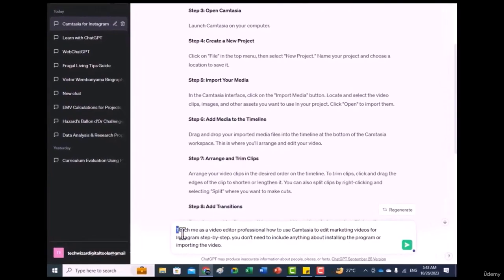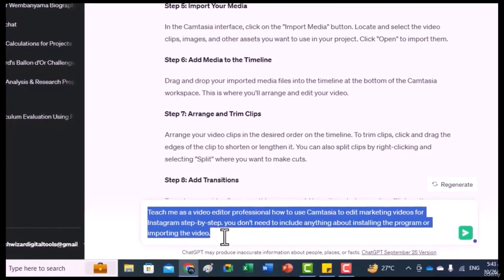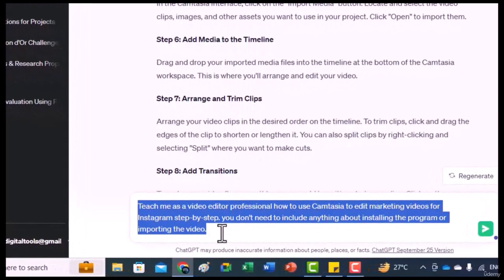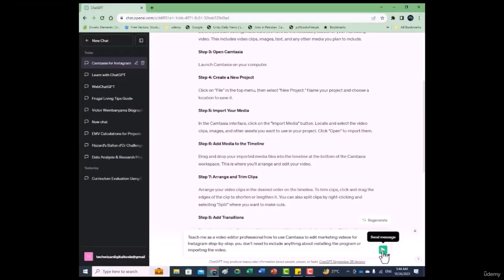Educate or Teach me | Mastering AI & ChatGPT | Lecture 14/41